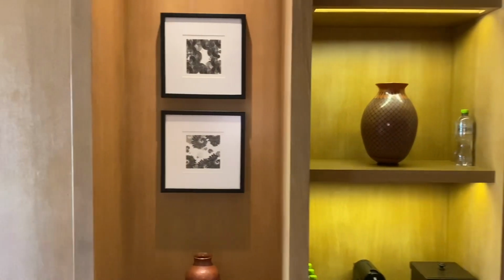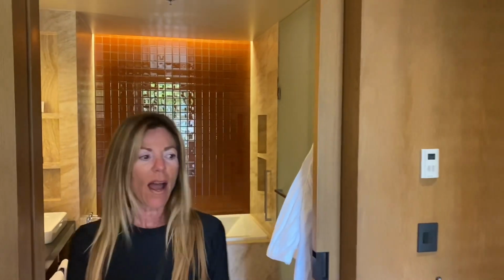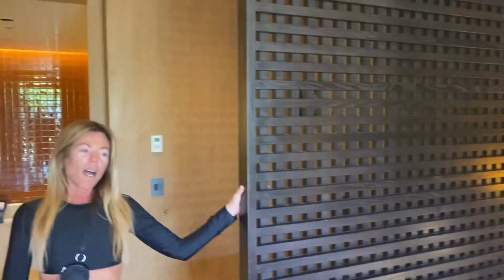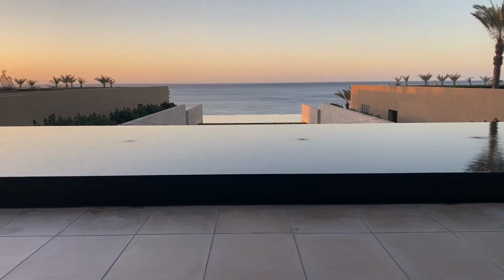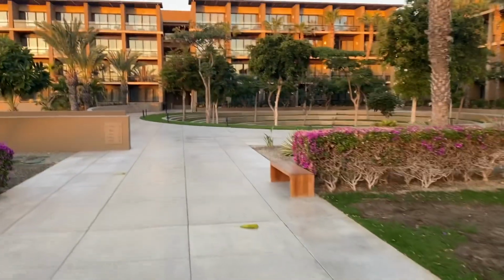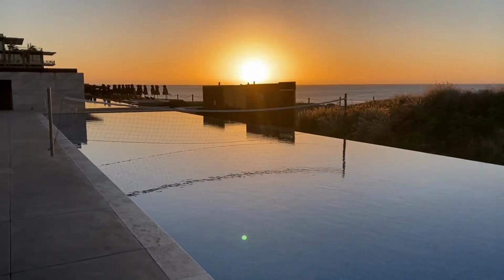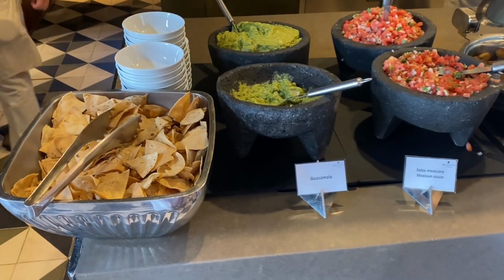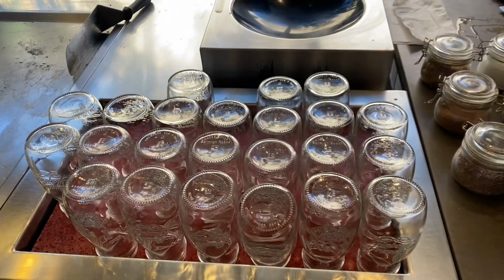JW Marriott - Los Cabos Beach Resort and Spa Mexico - Hotel Review January 23, 2023